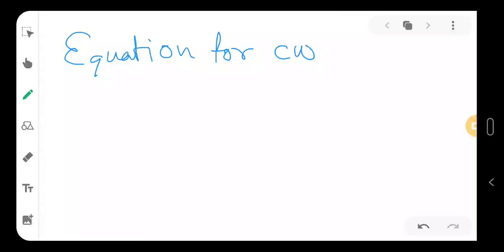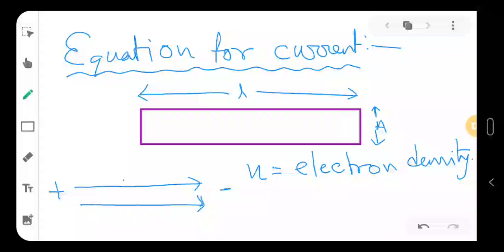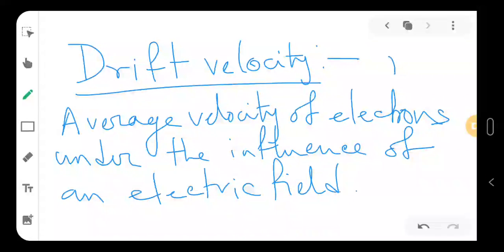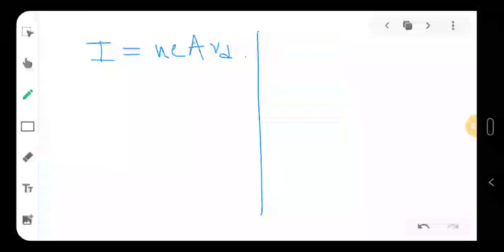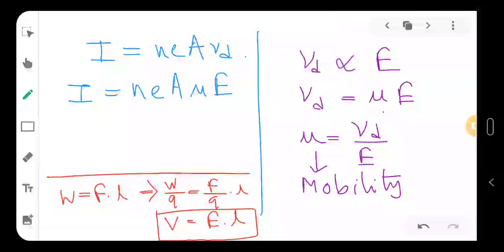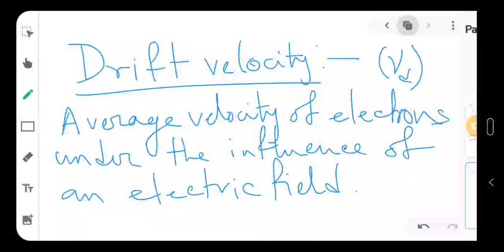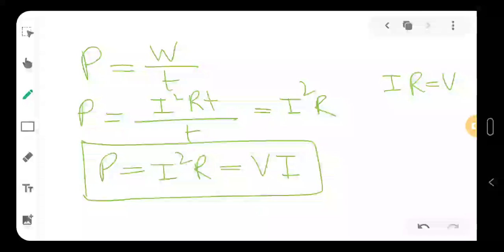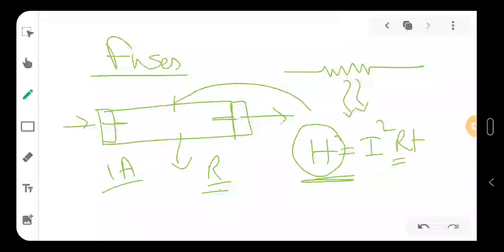equation of current